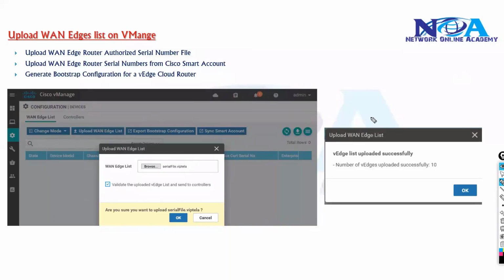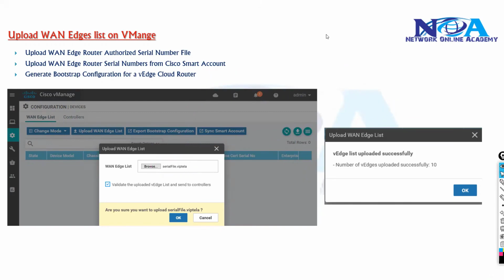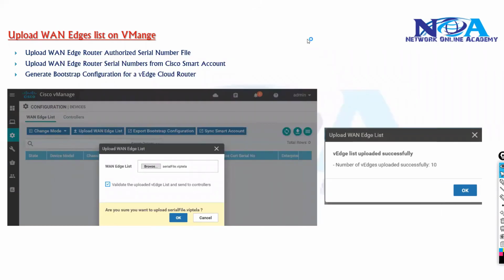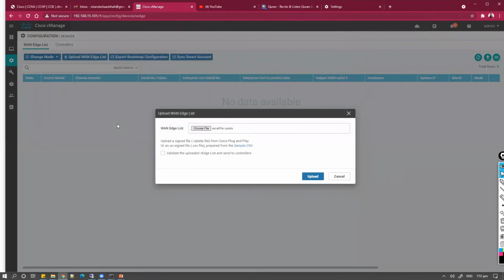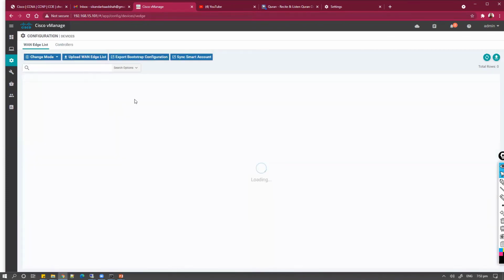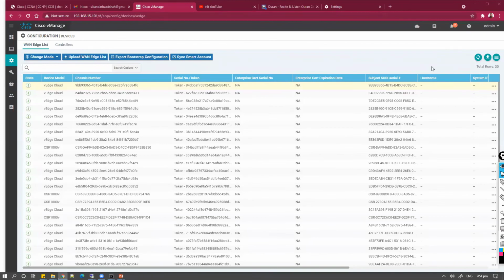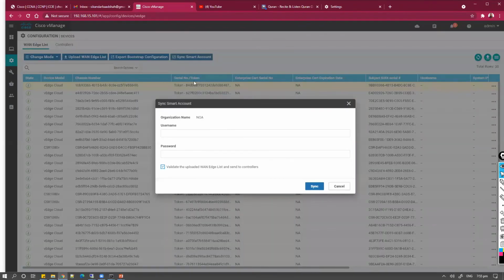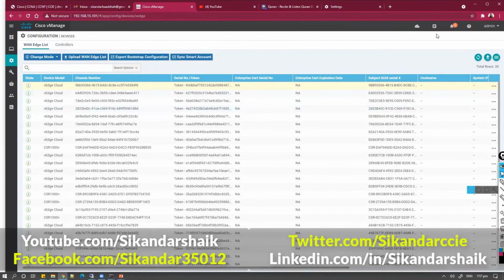How to Upload WAN Edge List on vManage | Cisco SD-WAN Device Onboarding Guide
In this video, you will learn how to Upload WAN Edges List on vManage in a simple and easy way. We explain each step clearly so beginners and professionals can both follow without any confusion. You will understand how to prepare the WAN Edge list, how to upload it into vManage, and how to verify that everything is added correctly. This tutorial will help you avoid common mistakes and save time while working with SD-WAN deployments.
We also highlight important points like certificate requirements, device activation, and best practices for smooth onboarding. By the end of this video, you will be confident in managing WAN Edge devices and updating lists inside vManage.

Highlights:
– Step-by-step upload guide
– WAN Edge preparation
– Certificate & validation
– Best practices